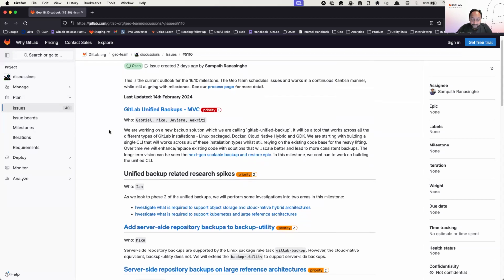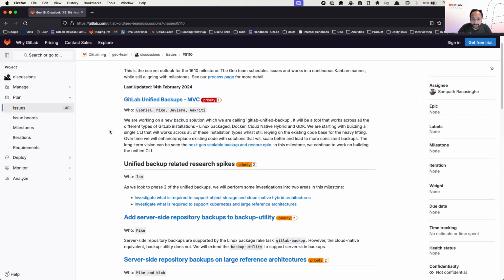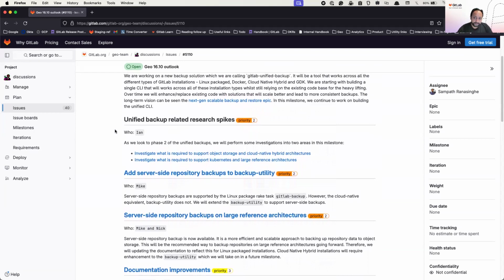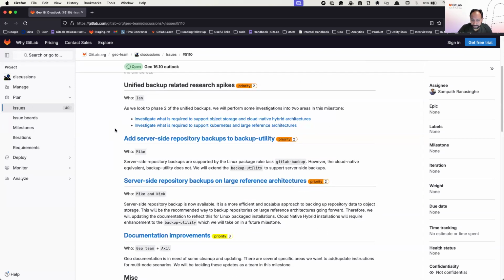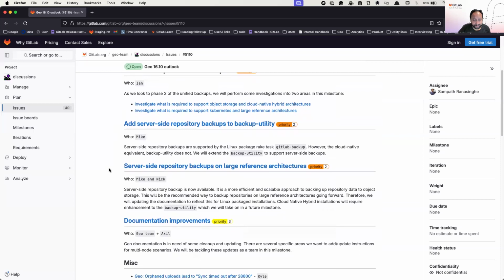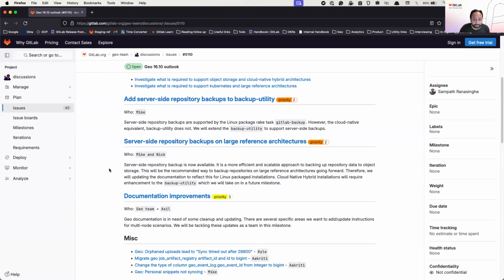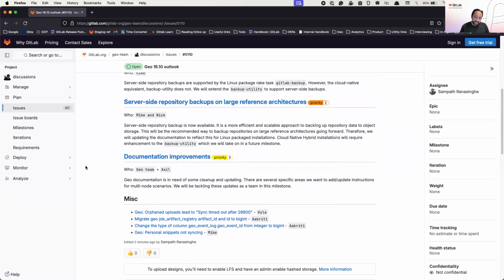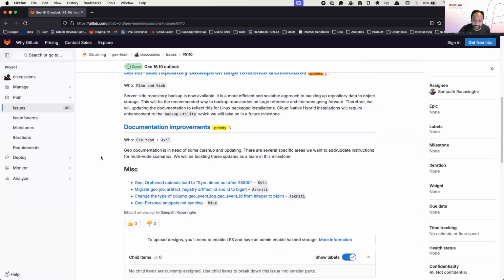GitLab 16.10 Kickoff - Core Platform:Geo